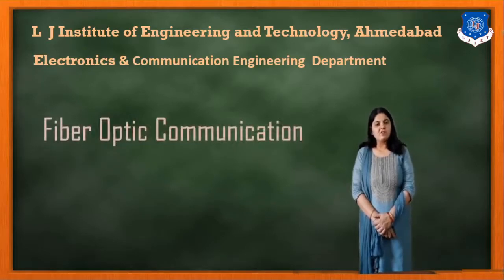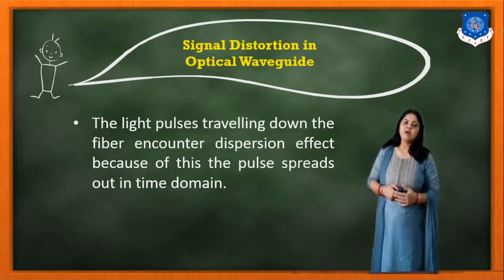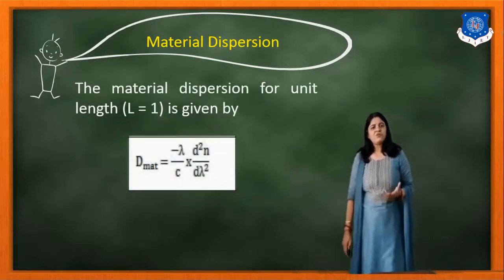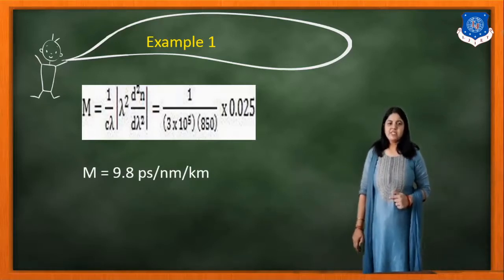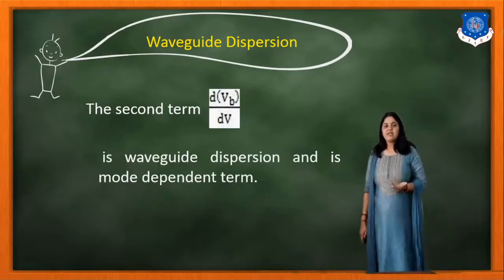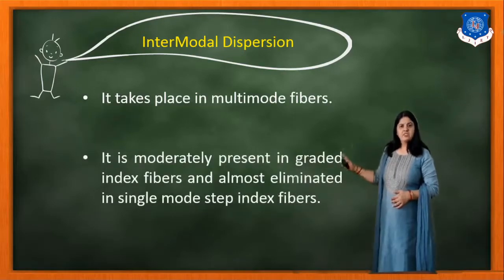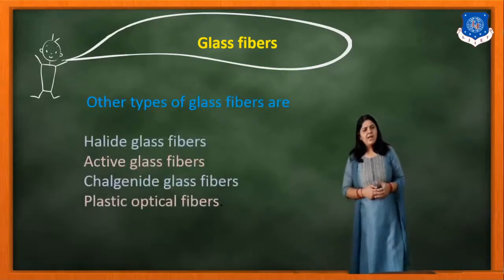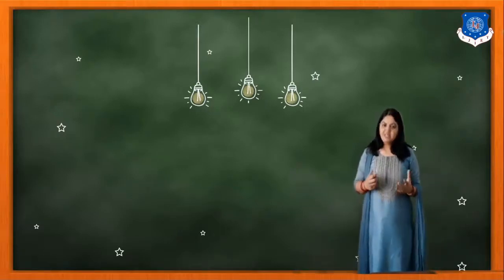SESSION 22 FOC Semiconductor Physics Background Fundamentals of optical sources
Chapter 3: Signal Degradation in Optical Fibers

Example related to
Bending loss
Signal Distortion in Optical Waveguide
Waveguide Dispersion Pulse Broadening in GI Fibers
1)classify Dispersion?
2)what is Intramodal dispersion?
3)Material dispersion is also called as _______________ dispersion.
4)Define waveguide Dispersion.
5)Define chromatic dispersion.
6)Write requirements of fiber optic material.
7)Explain Pulse Broadening in GI Fibers